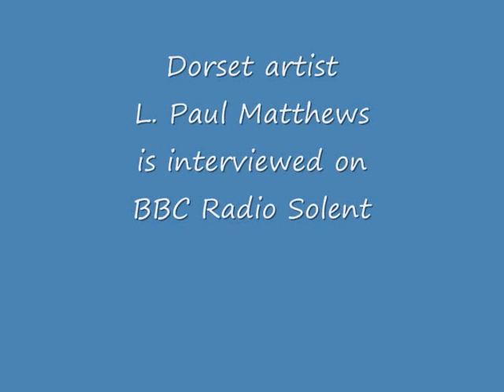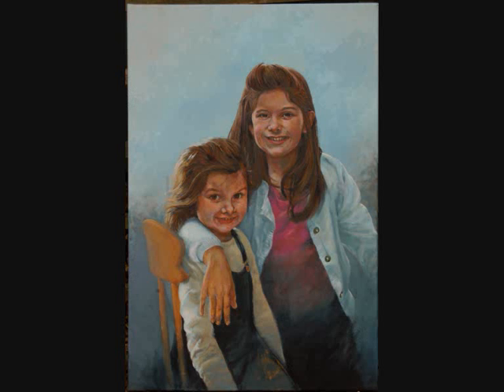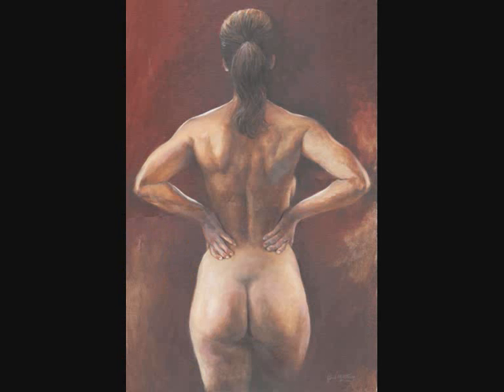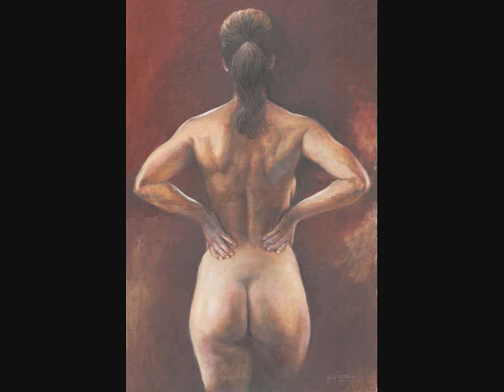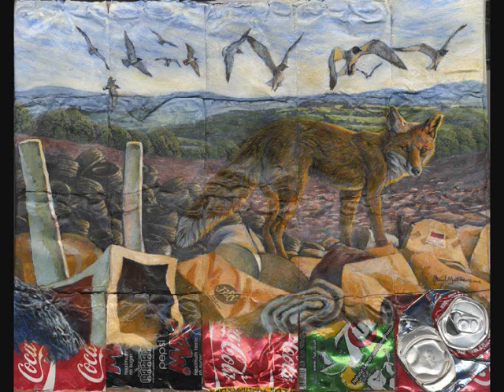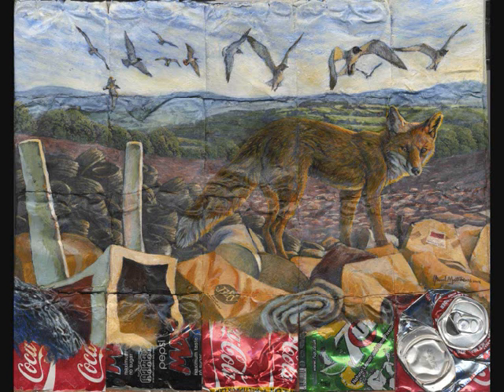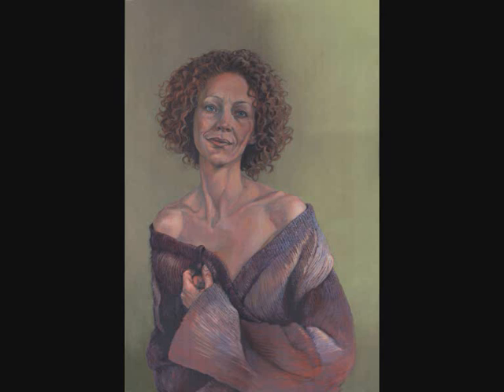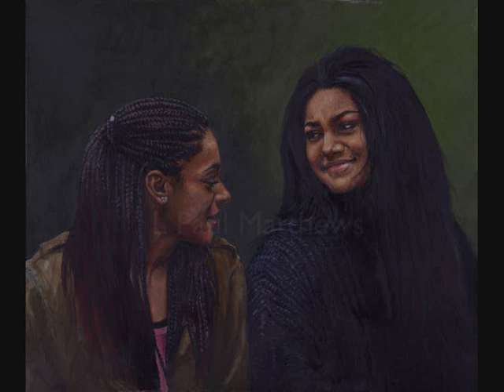L. Paul Matthews is interviewed on BBC Radio Solent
Dorset artist L. Paul Matthews talks about the paintings that he is exhibiting at The Old Chapel Gallery in Abbotsbury from September 30, 2016 onwards including one that would have won the Wildlife Artist of the Year competition but didn't because of a copyright issue. Paul talks about his future plans too.